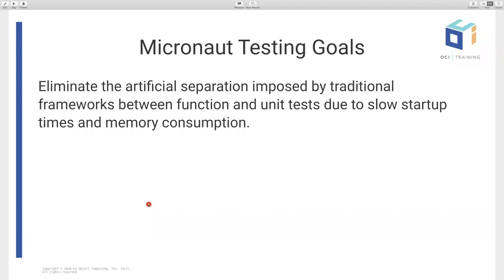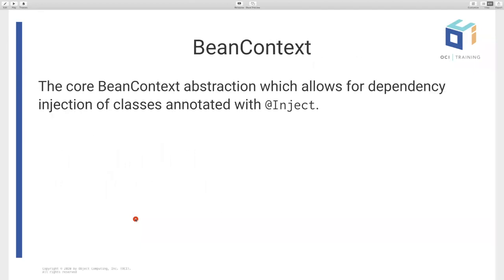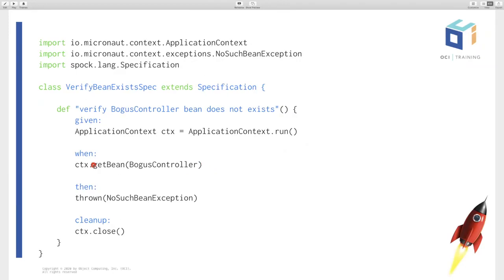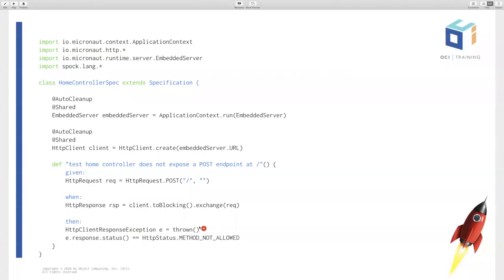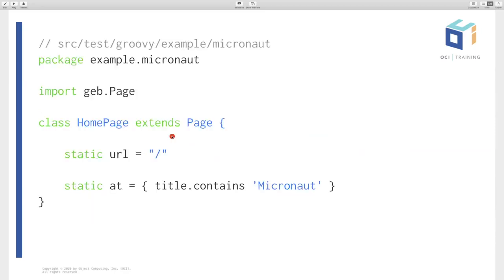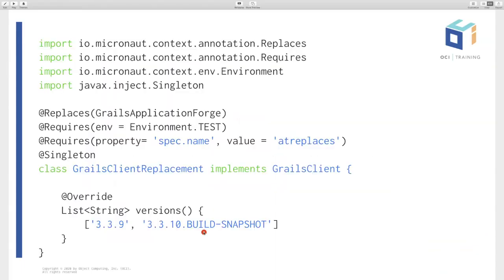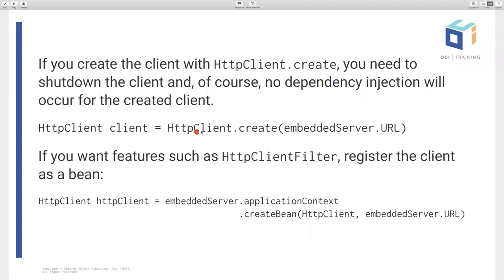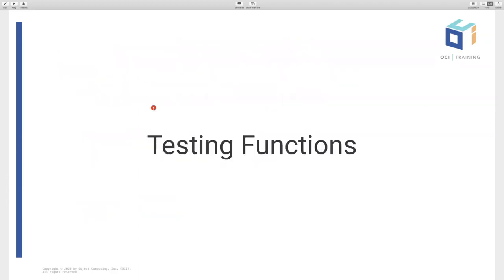Introduction to Micronaut Testing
Sergio del Amo demonstrates how to maximize your productivity when testing Micronaut applications.